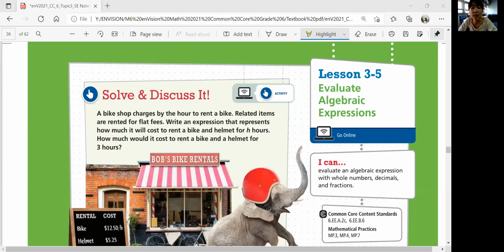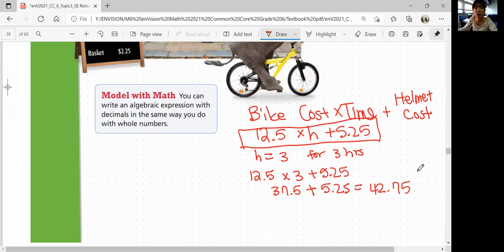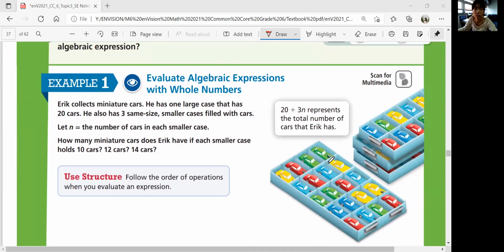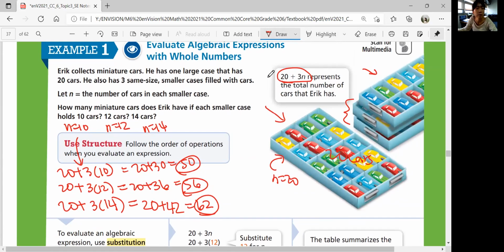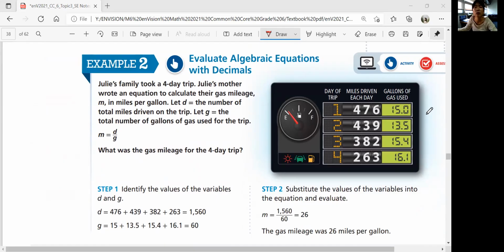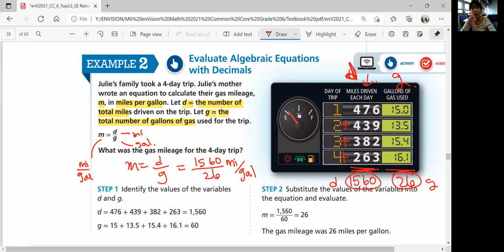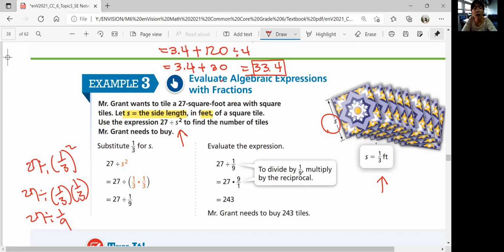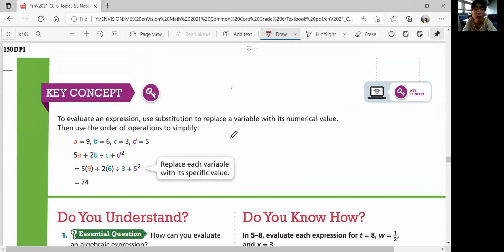EnVision Math 6 Lesson 3-5: Evaluate Algebraic Expressions